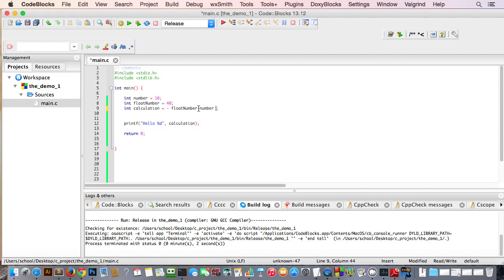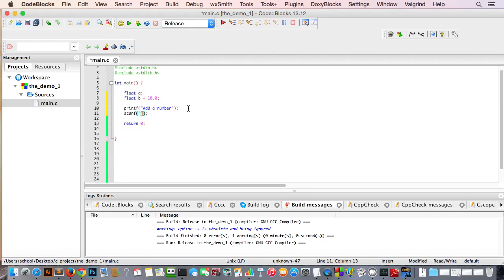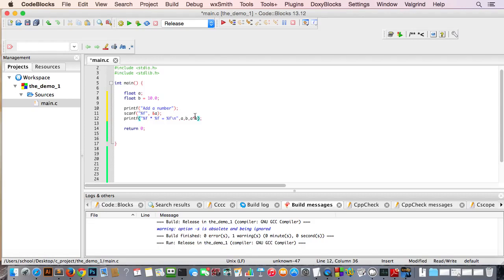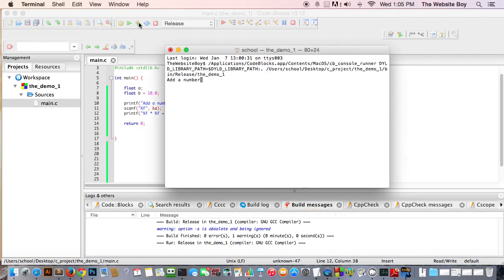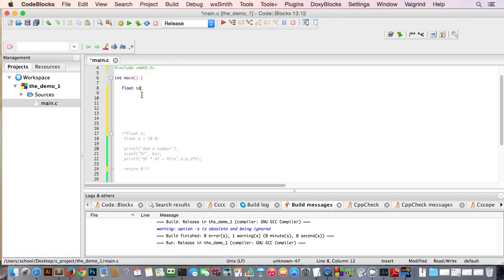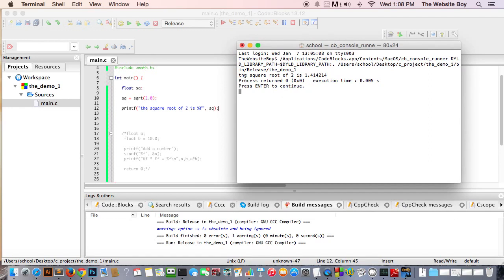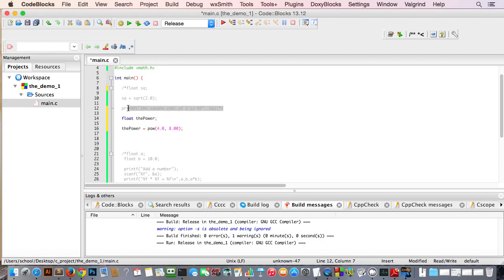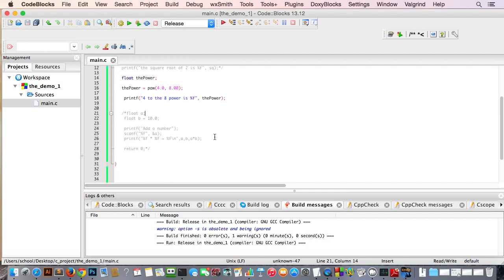C programming tutorial for beginners Series #10 Using User Input to Make Some Calculations